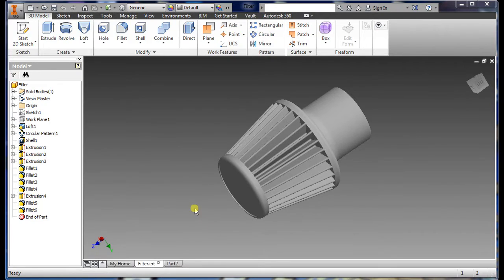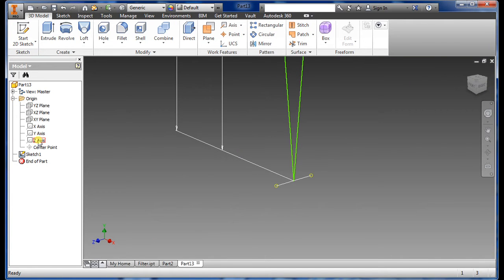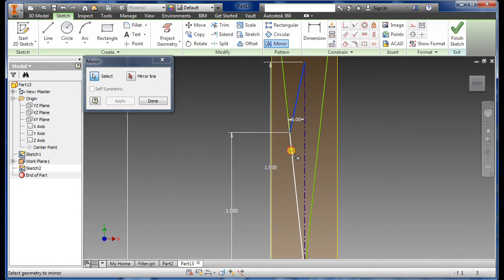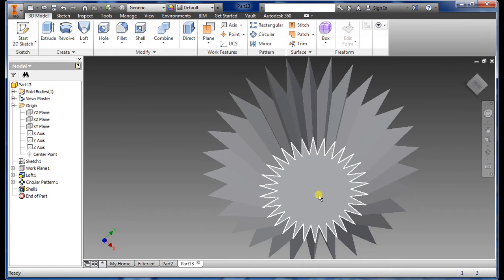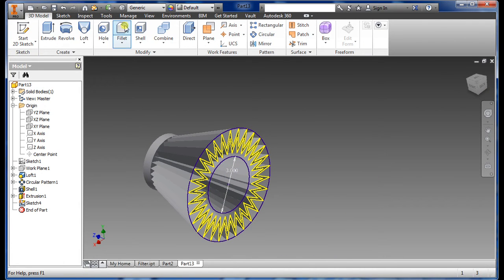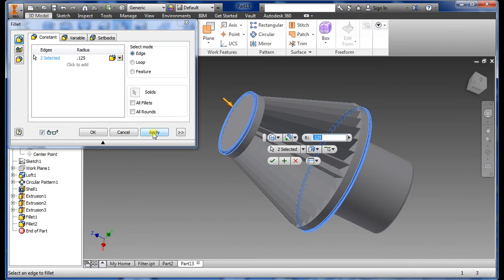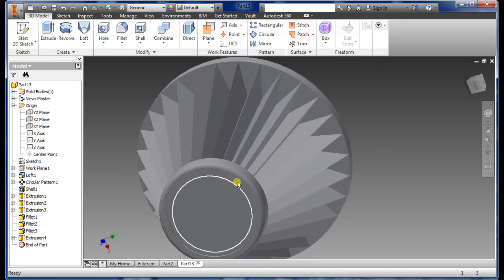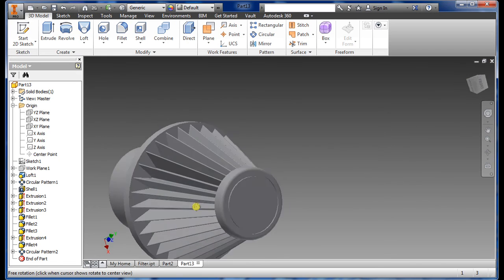Autodesk Inventor 2015 Beginner Air Filter Engine Parts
I'm still in the learning process and I'm always looking for a better way to improve on my skill. If you have an idea(s) how I can improve my video. Let me know.